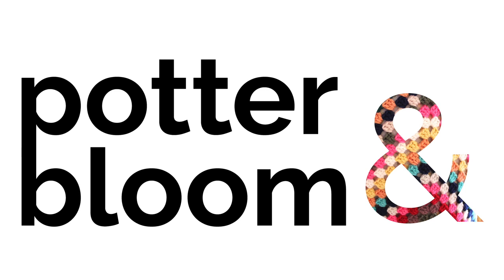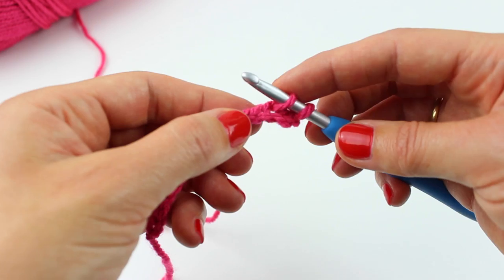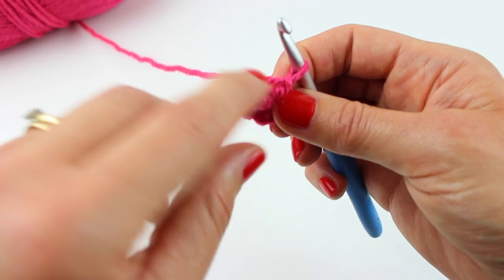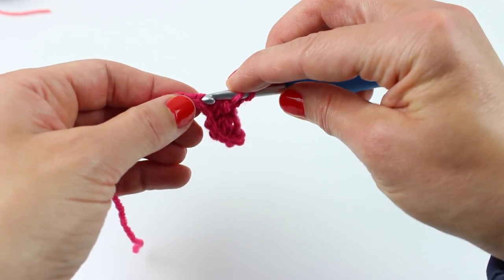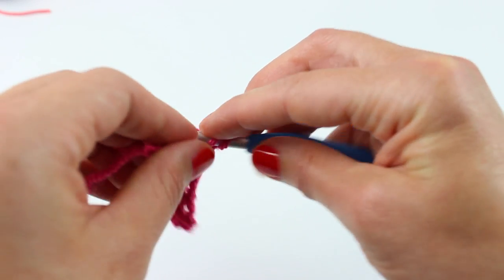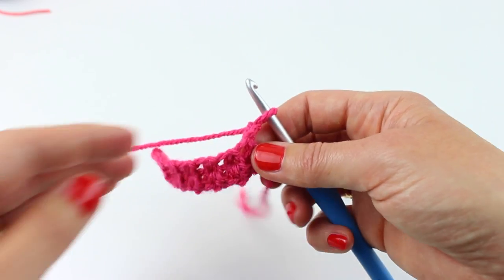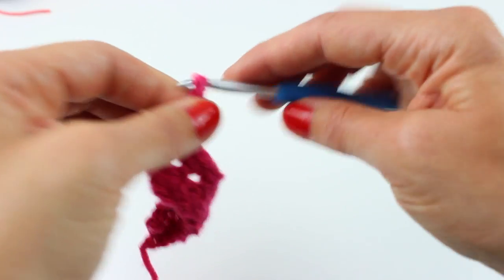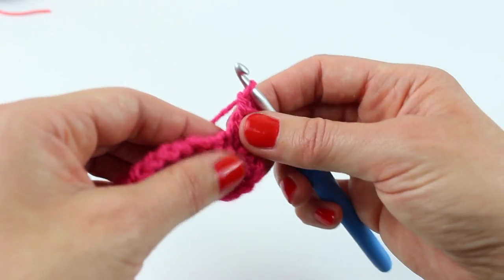HOW TO CROCHET | Victorian Shells In A Row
This is such a pretty stitch. Unusual in that it has a definite front and back and also because for the first time ever, I've worked a stitch into the turning chain at the beginning of a row - it felt weird. It think the overall effect of this stitch is lovely though, if you can just get used to me saying "pull up a loop" a million times!

I used Stylecraft Special Aran in the colour Pomegranate for this swatch, available and a Clover Amour 5mm hook available

As usual the written pattern for this stitch swatch is available on my blog as well as more crochet inspiration and tons of free patterns.

Happy crocheting YO!